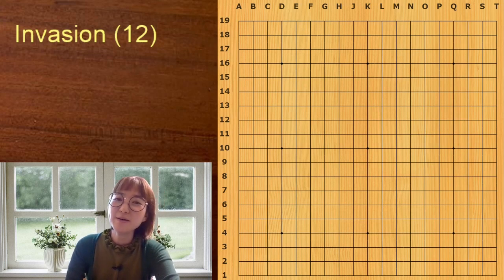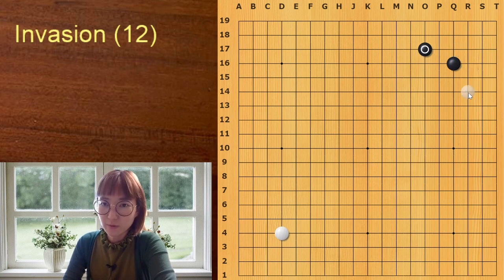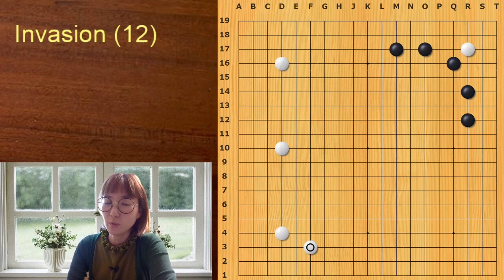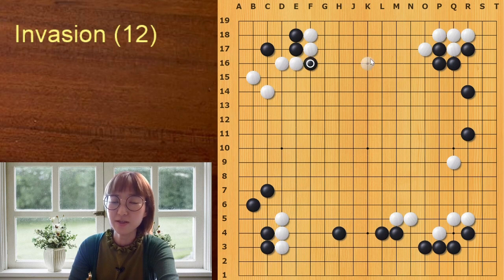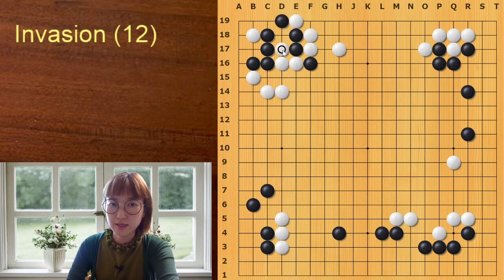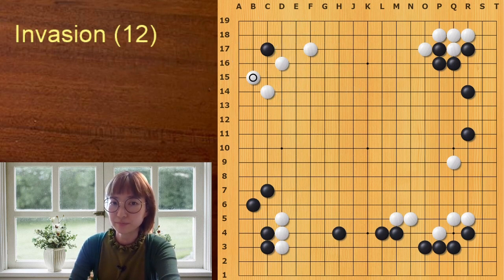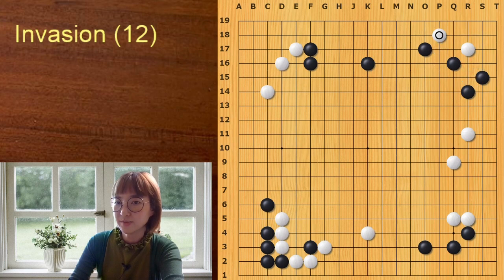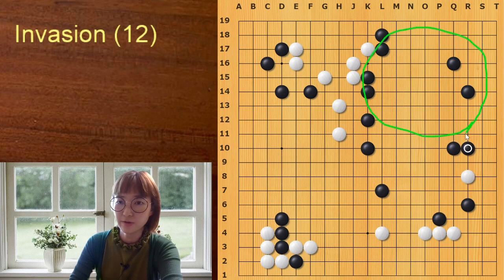[Invasion (12)] Double Enclosure Invasion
Locally you can capture the opponent, but it could be better not to capture.